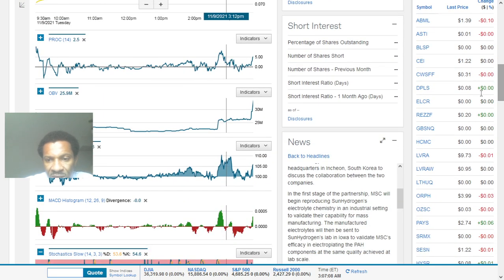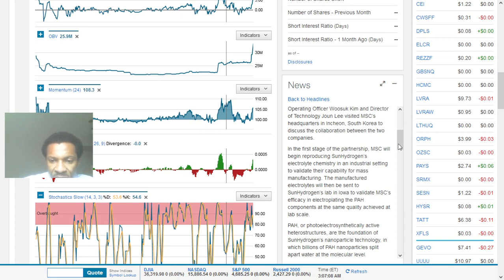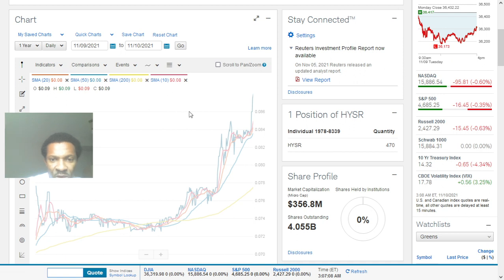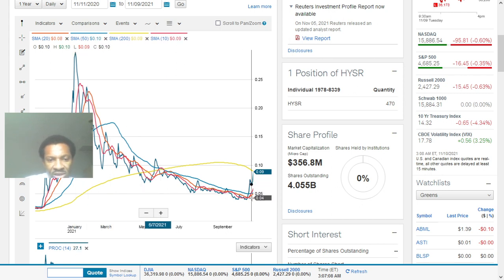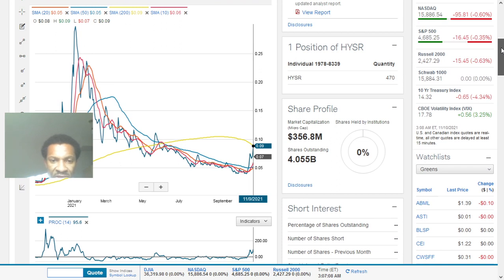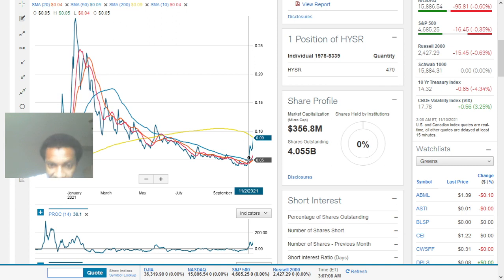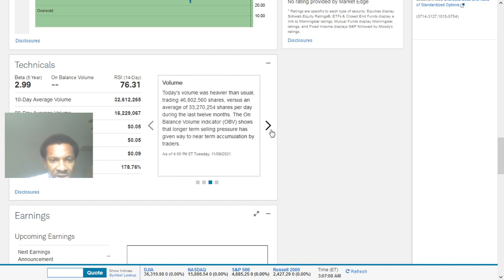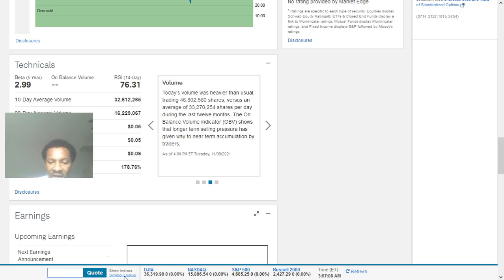Will HYSR Stock Sustain The Improving Strength? SunHydrogen Inc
Shares of HYSR can be purchased through any online brokerage account. Popular online brokerages with access to the U.S. stock market include WeBull, Vanguard Brokerage Services, TD Ameritrade, E*TRADE, Robinhood, Fidelity, and Charles Schwab. HYSR Stock Forecast, Price & News (SunHydrogen HYSR) hysr stock,hysr stock forecast,hysr stock reddit,hysr stock buy or sell,hysr stock forecast 2025,sunhydrogen inc stock,sunhydrogen aktie,hysr stock message board,sunhydrogen stock,hysr stock forecast 2021,hysr stock forecast 2030,Where to buy HYSR stock,Is Hysr a good investment? If you are looking for stocks with good return, SunHydrogen, Inc can be a profitable investment option. ... Based on our forecasts, a long-term increase is expected, the "HYSR" stock price prognosis for 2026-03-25 is 0.257 USD. With a 5-year investment, the revenue is expected to be around +93.25%. SunHydrogen Stock Forecast: up to 0.134 USD! - HYSR Stock Price ... hysr stock news» hysr stock forecast» hysr stock review» is sunhydrogen a good stock to buy what is the safest stock to buy sunhydrogen stock news sunhydrogen stock review sunhydrogen inc stock sunhydrogen stock forecast sunhydrogen stock price how is sunhydrogen incs(hysr) stock a good investment? IS SUNHYDROGEN INC'S(HYSR) STOCK A GOOD INVESTMENT? what is sunhydrogen incs(hysr) stock a good investment? is hysr stock a buy hysr stock analysis sunhydrogen stock news sunhydrogen stock review sunhydrogen stock news sunhydrogen stock review